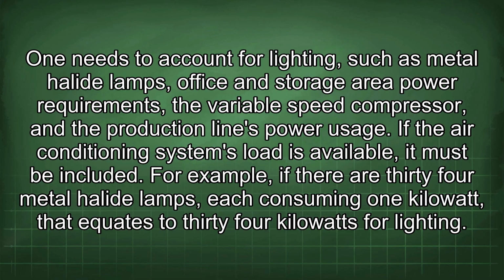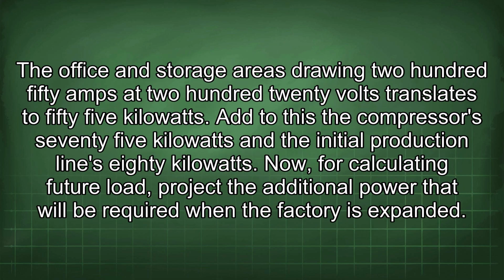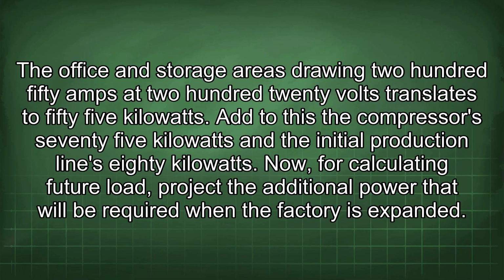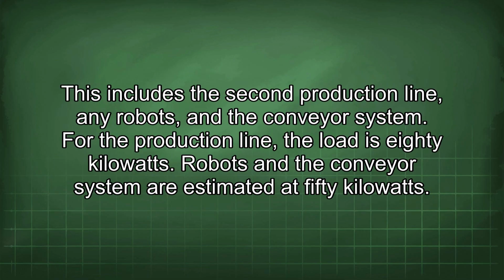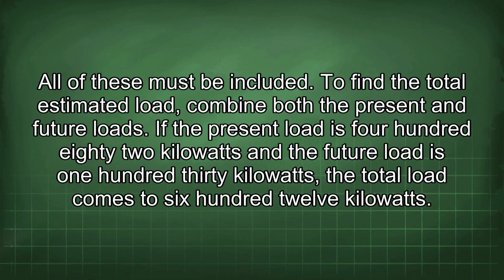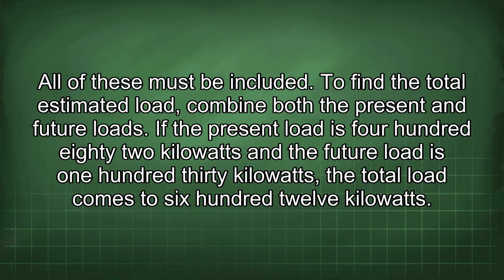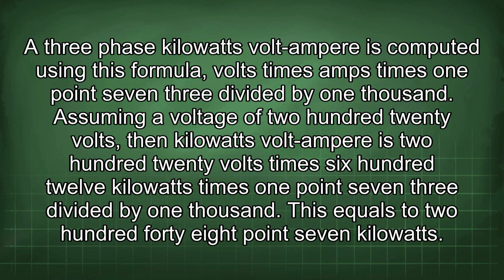Transformer Sizing for Factories Powering Up Production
Learn how to calculate the correct transformer size for your factory in this easy-to-follow guide. We cover assessing current and future electrical loads, including lighting, equipment, and expansions. Discover the formula for converting kilowatts to kilovolt-amperes and get a practical example for sizing a transformer. Remember to consult with a qualified electrician for final verification and code compliance.